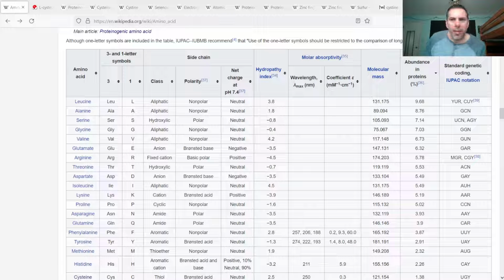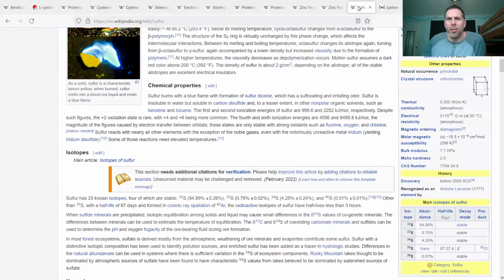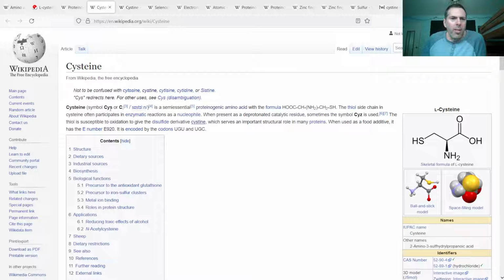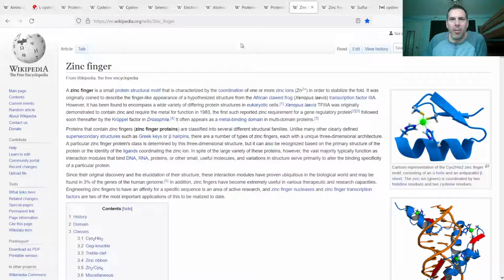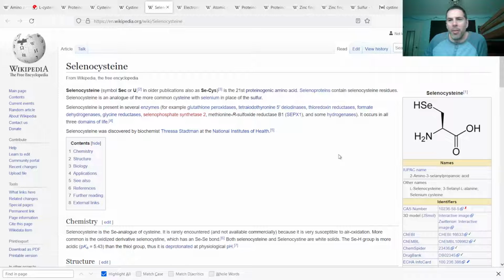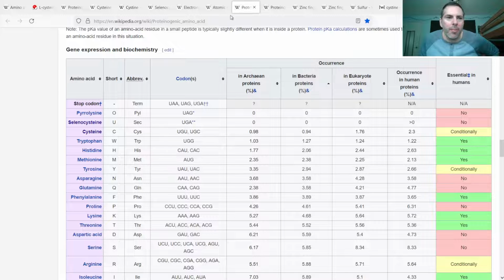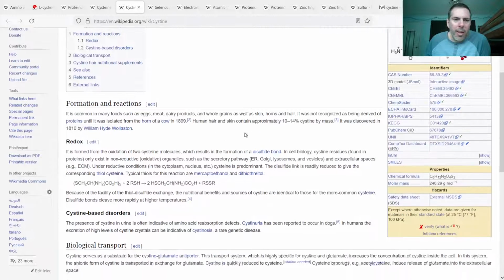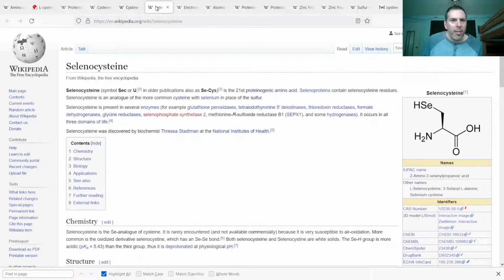19. The Amino Acid Cysteine